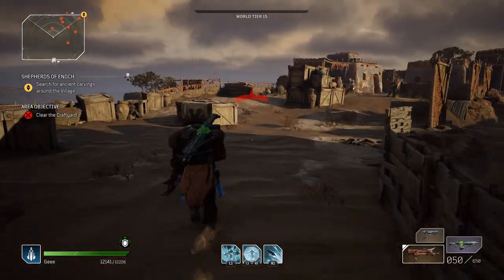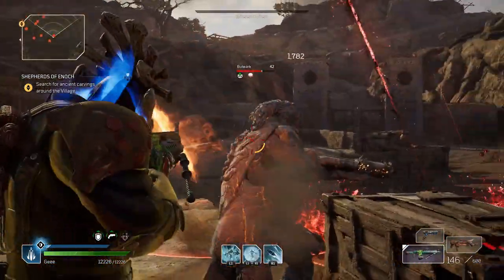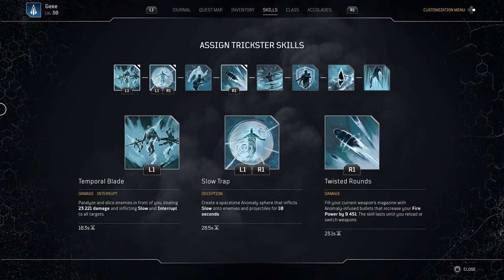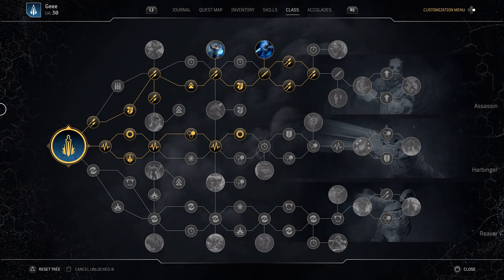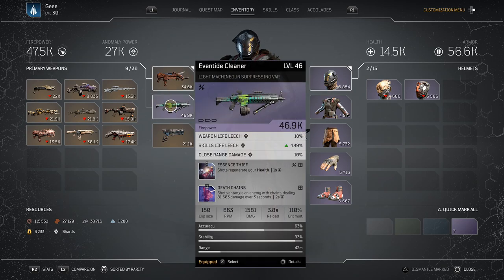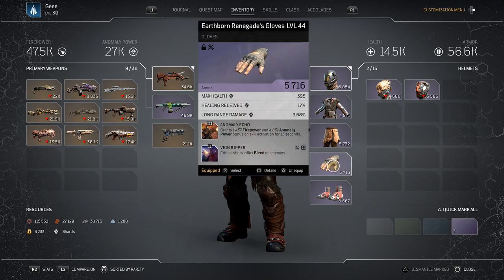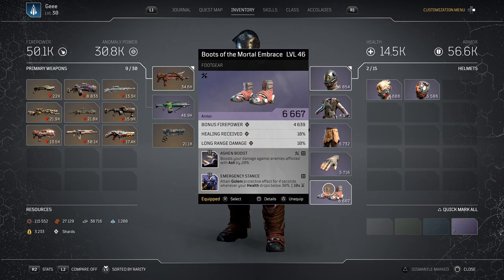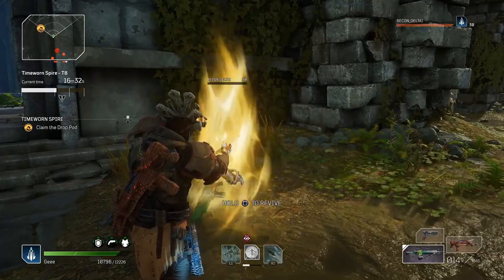Outriders | Best Trickster Build for Beginners and ENDGAME!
Today I am showing you my Trickster build that I have been using for the last week in my streams. This build has been trialed and tested after the nerfs and it is still very impressive! This Trickster build is great for your grind to World Tier 15 and beyond, I am still using the same principles of it now at Expedition Level 12 and I will look to get a final Expedition Level 15 build out once I master them.

Timestamps
00:00 Intro
01:26 World Tier 15 Gameplay
06:06 Trickster Build
12:17 Expedition Footage

🦾JOIN THE BOT PATROL🤘
This is currently what allows me to do this as my full time job! Thank you all so much for supporting this way and making my dream come true. There is still a long road ahead of me though and if you would also like to support me to keep doing this full time, check out the links below;